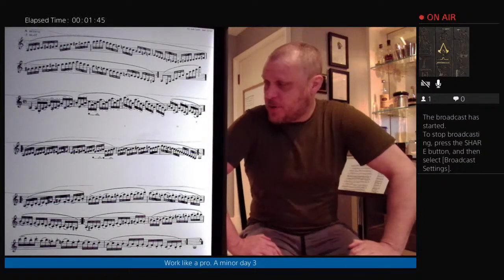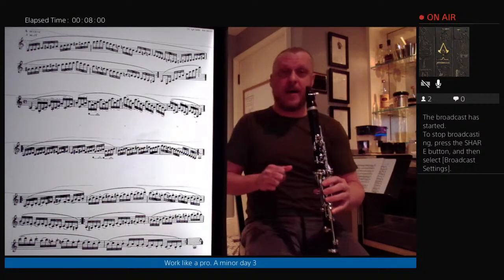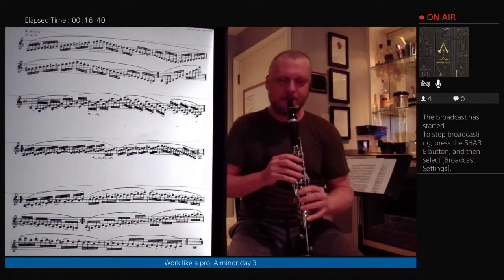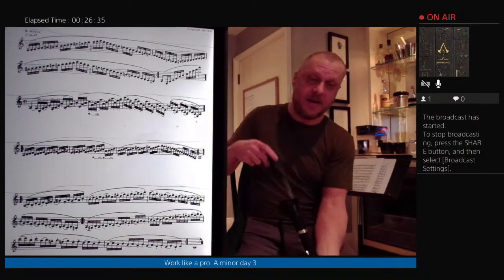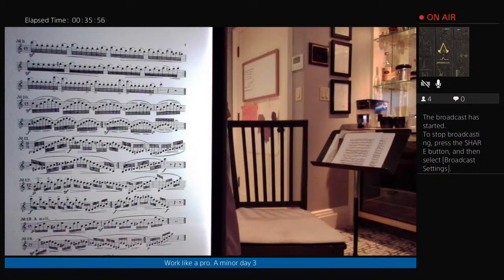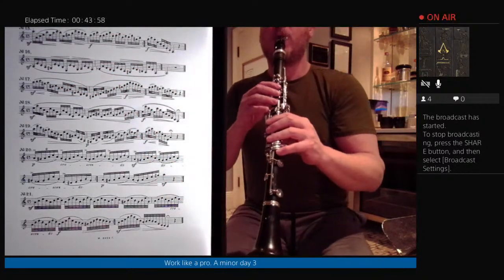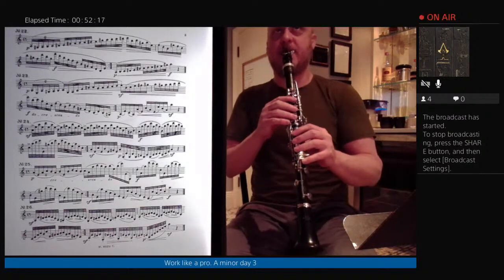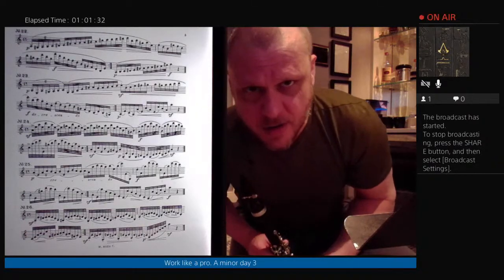Practice scales with a pro. A minor day 3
Baermann and Kroepsch